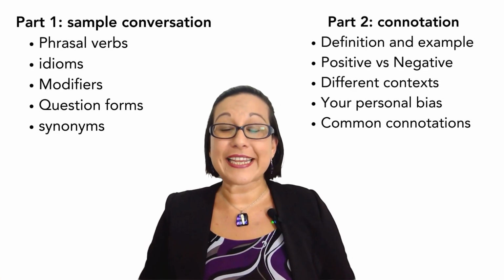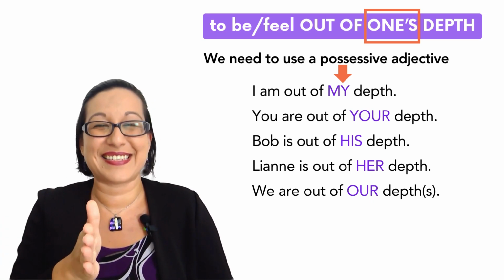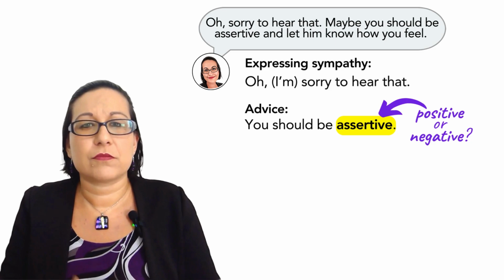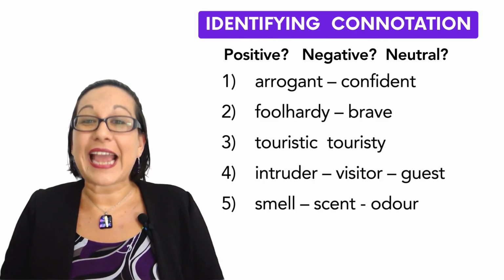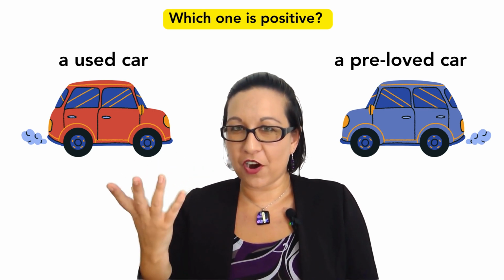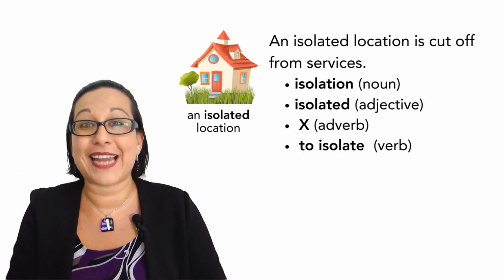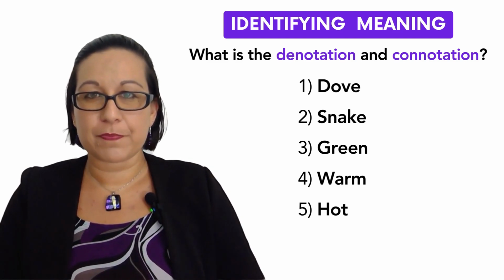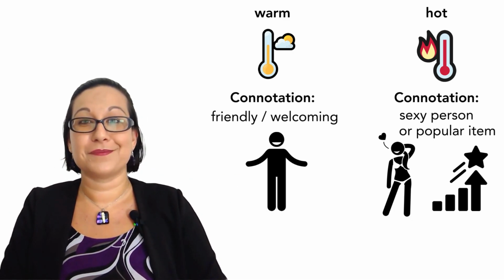Connotation and denotation: The power to express yourself clearly and understand C1 advanced English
Avoid confusion by understanding the connotation of words and improve your English with advanced vocabulary.

If you want to improve your English and level up your vocabulary, this is the perfect video to help you.

In this video we'll look at:
- why some conversations are confusing
- words have different shades of meaning
- phrasal verbs and idioms
- lots and lots of examples!

00:00 - Introduction

*Part 1*
01:27 - Confusing conversation
02:54 - Phrasal verb: Settle into
03:17 - Example sentence
04:03 - Adverb: pretty
05:09 - Idiom: to be out of one's depth
07:19 - Question form: 'What's [noun] like?'
07:53 - Confusing words
11:25 - Positive Conversation

*Part 2*
12:25 - Denotation and Connotation
13:14 - A sandwich
14:45 - Common connotations
15:46 - Practice 1
19:47 - Practice 2
22:27 - Different word forms
23:45 - Different connotations
26:17 - What's age got to do with it?
29: 53 - Final Practice